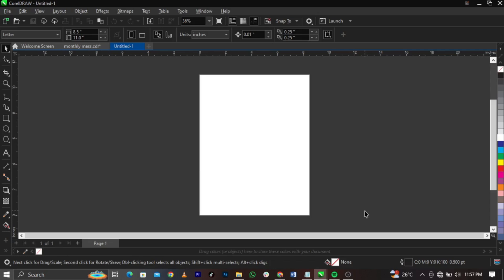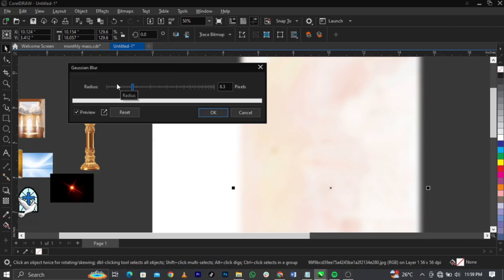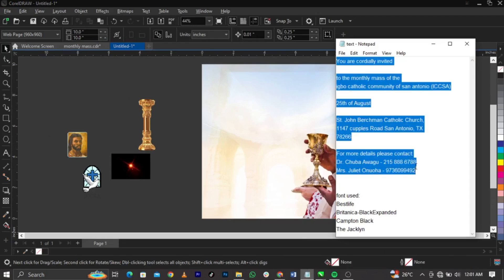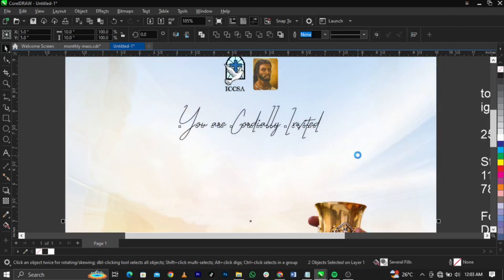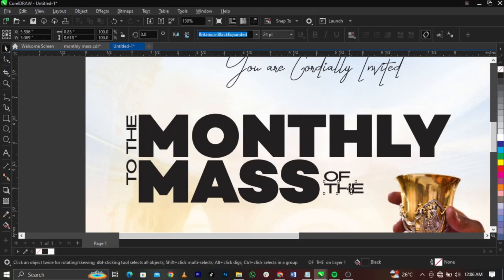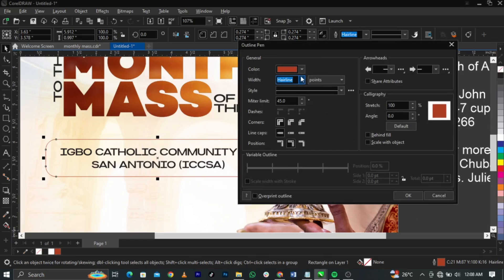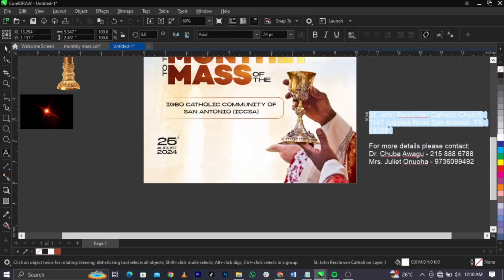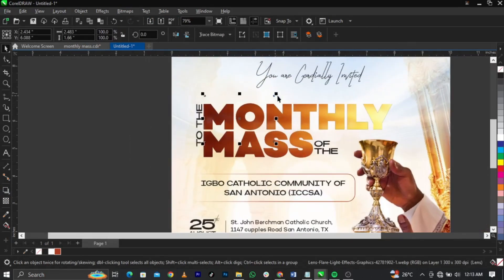How to Design a Church Flyer with CorelDraw Tutorial 2024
In this video, I will teach you how to design a Church flyer in CorelDRAW

F  O  N  T :
Bestlife
Britanica-BlackExpanded
Campton Black
The Jacklyn